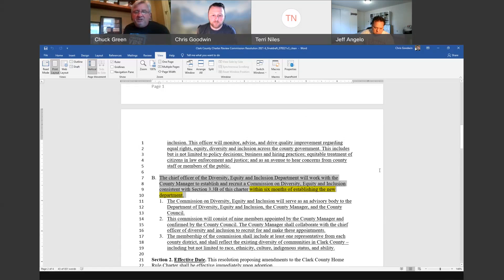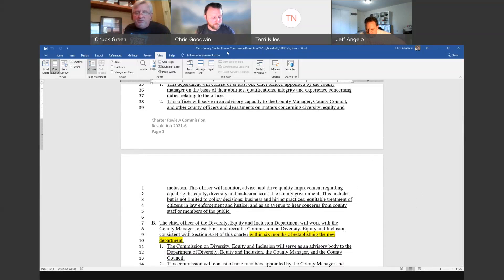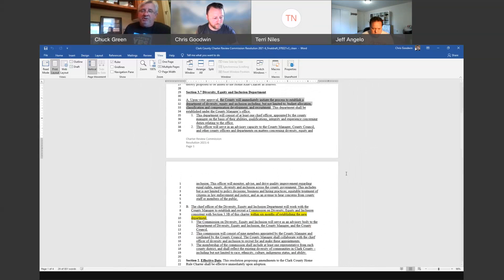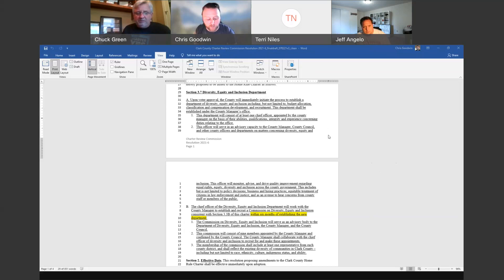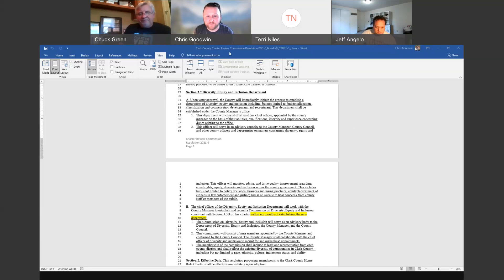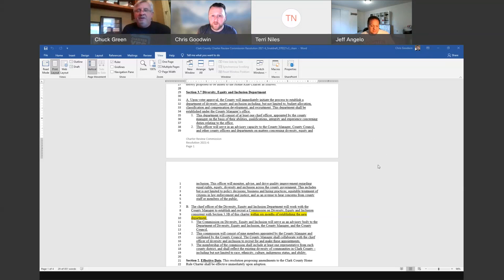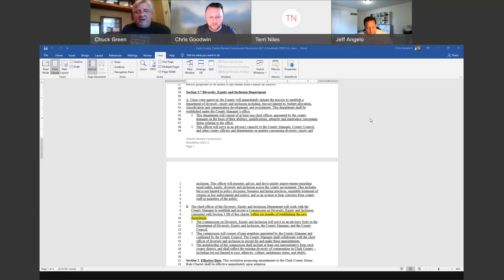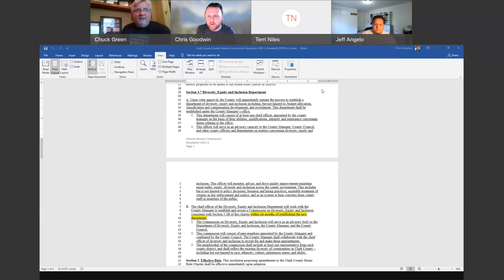July 5, 2021 Charter Review Commission Subcommittee: Diversity, Equity & Inclusion